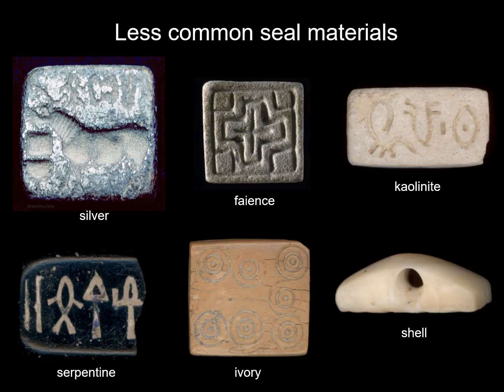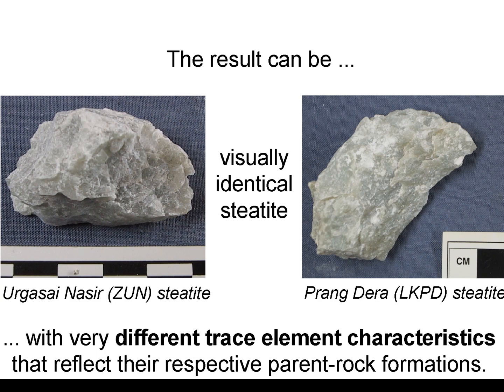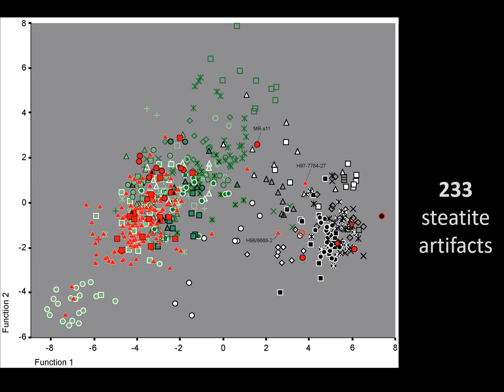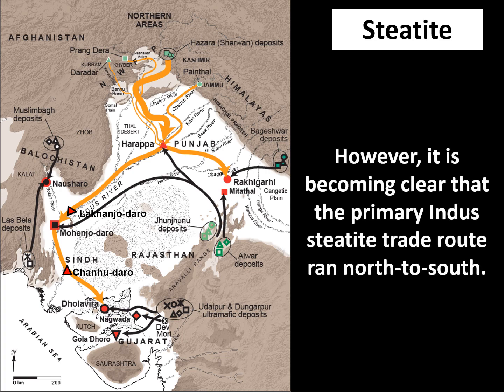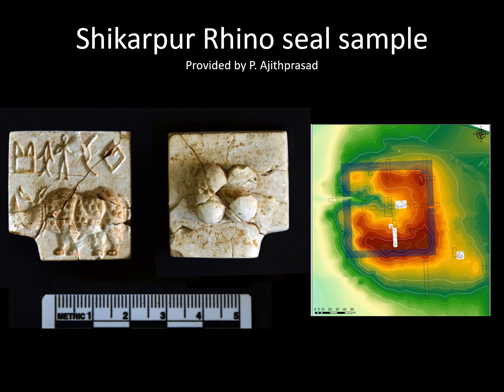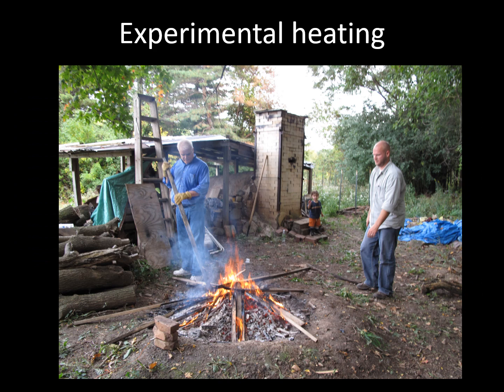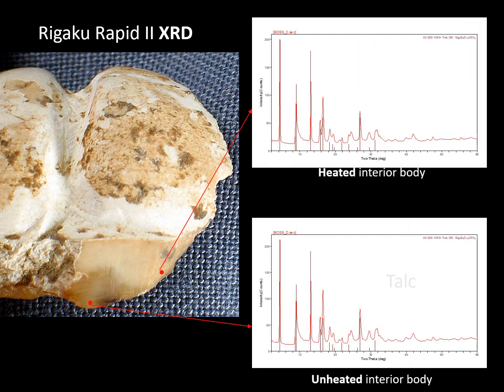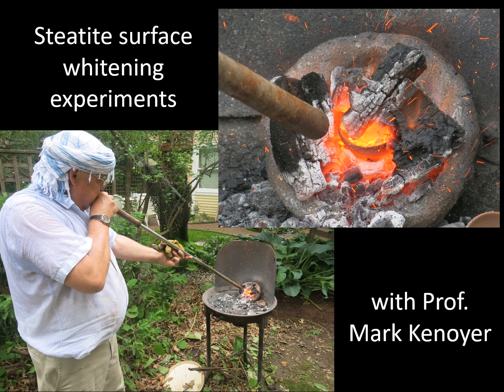Observations on the Manufacture and Raw Material Provenance of Indus Civilization Seals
Dr. Randall Law gives in in-depth analysis of the steatite manufacturing debris used in ancient Indus seals to show how the bulk of it came from sources in the far north including Hazara and Jammu. This includes seals made far to the south of these deposits including Mohenjo-daro and Dholavira. These conclusions remind us of how integrated the Indus manufacturing processes were across a wide area. Law also speaks to the nature of the steatite from this region that made it so attractive to seal craftsmen - it most reliably turned white when heated. Other fascinating speculations from the trial manufacture of seals ensue in this excellent presentation.